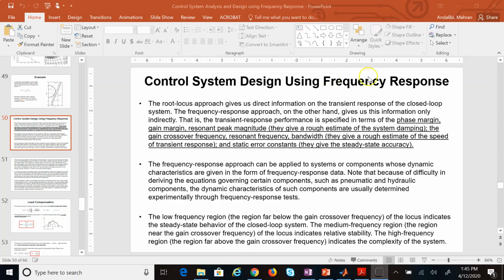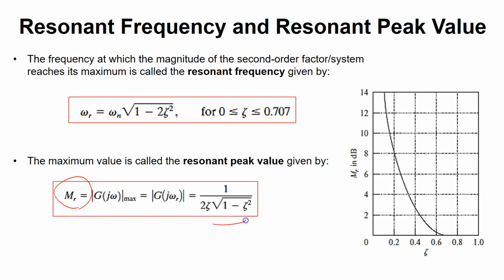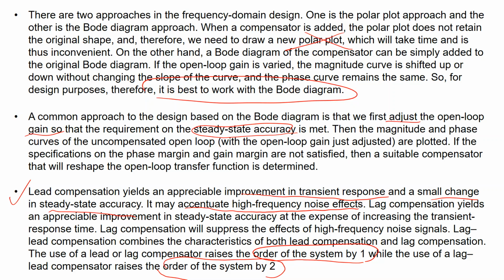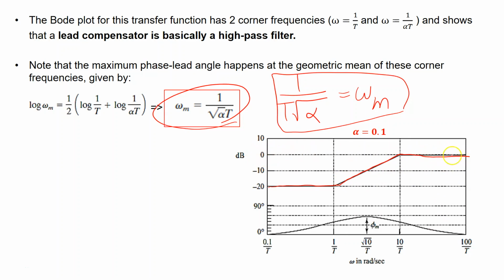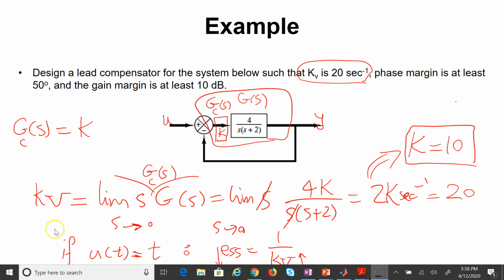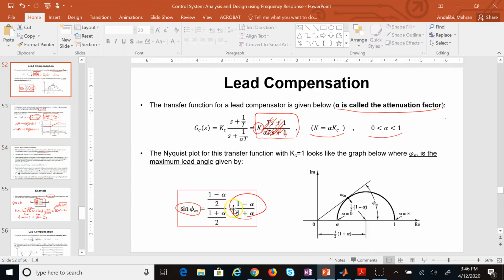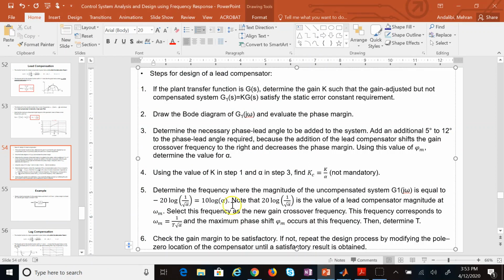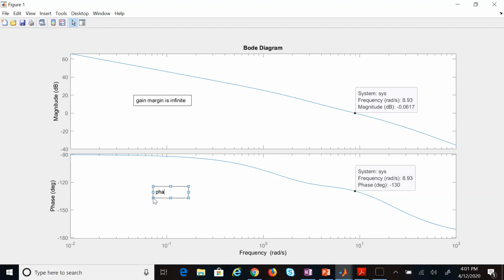Lead Compensator Design Using Frequency Response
Design of Lead Compensators Using the Frequency Response method is discussed here.